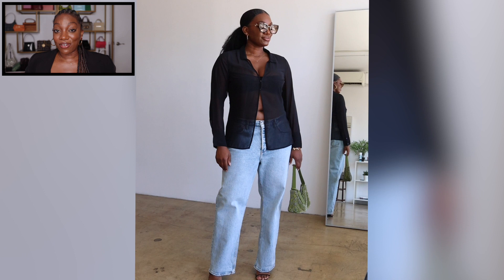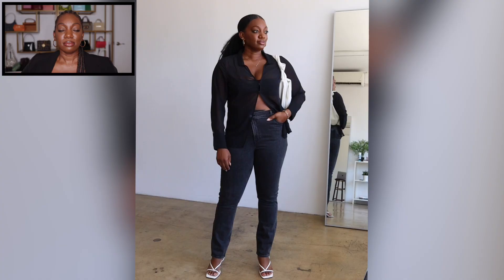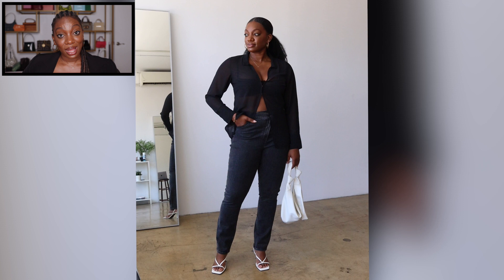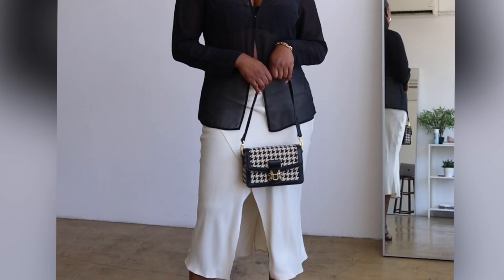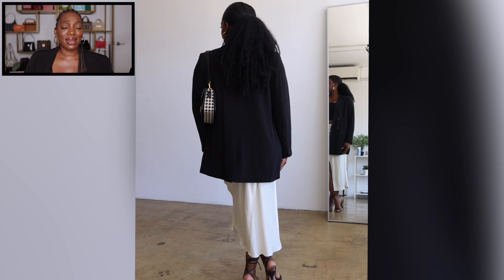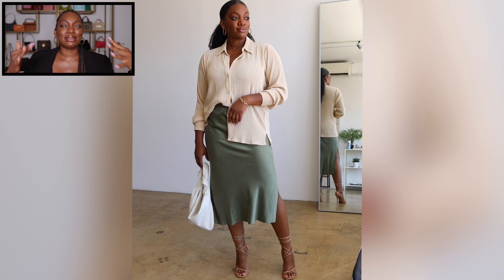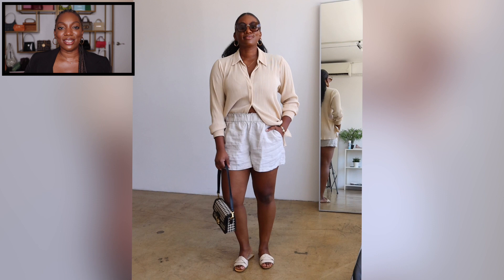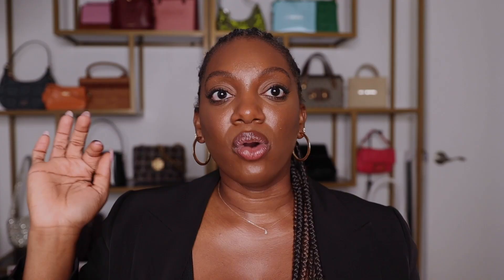LA Pre Fall Lookbook | Summer to Fall Transition Outfits | The Daily Seyi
Fall is approaching fast, but we are still in a transitional  period with the weather so I wanted to share a few outfits that you can put together to utilize some of your summer pieces without having to completely overhaul your closet!

Shop my Fashion, Beauty, and Home favorites over on Like to Know It
Hi There! I’m Seyi and I am a Los Angeles based content creator and aspiring host. Welcome to my other little corner of the internet!

On this channel, I share style and fashion content, beauty and skincare tips, along with tips on how to look and feel your absolute best.

I appreciate you for taking the time to spend some time with me. I hope that you stay and I look forward to creating more for all of you!